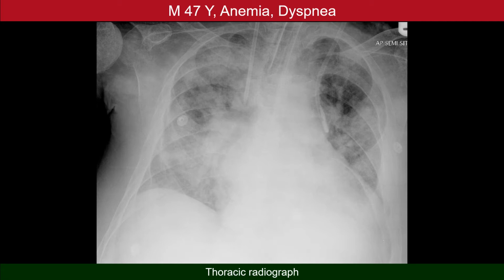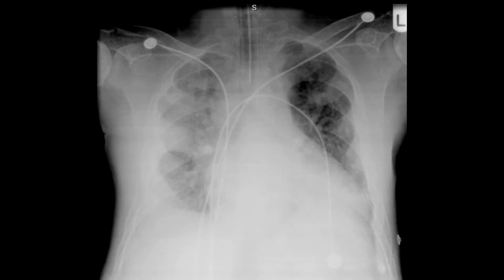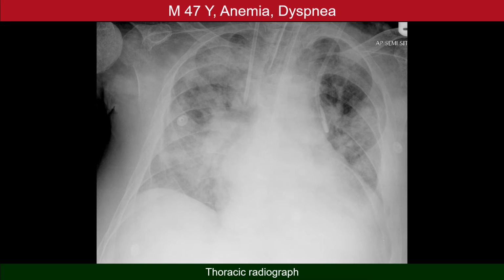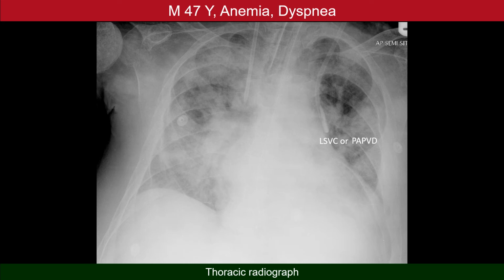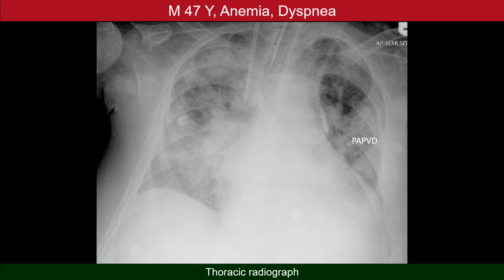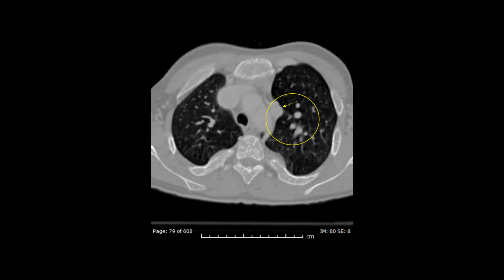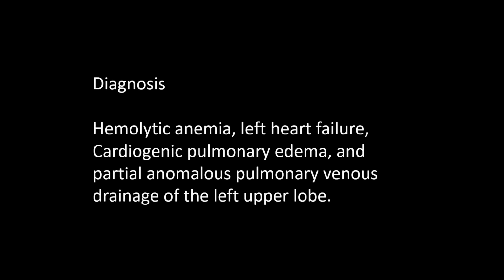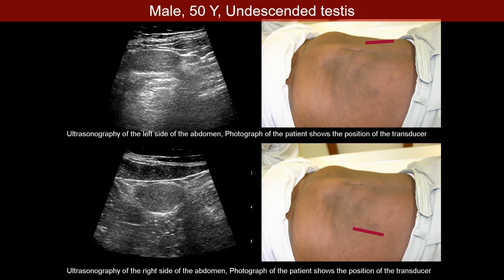1001 Body Imaging Cases: 0009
A left central venous catheter lost its way and thus provided a clue to the diagnosis of partial anomalous venous drainage in a case of hemolytic anemia, left-sided heart failure, and cardiogenic pulmonary edema.